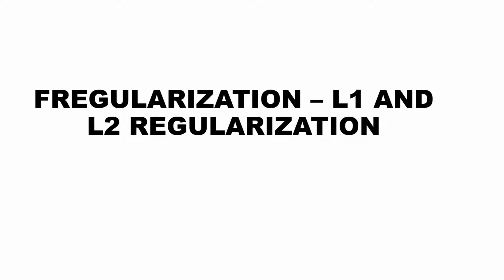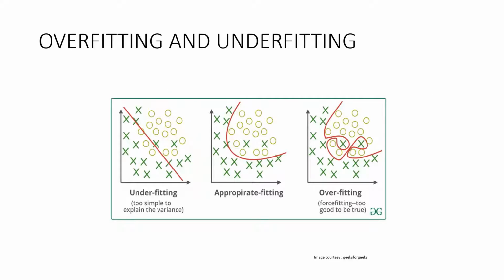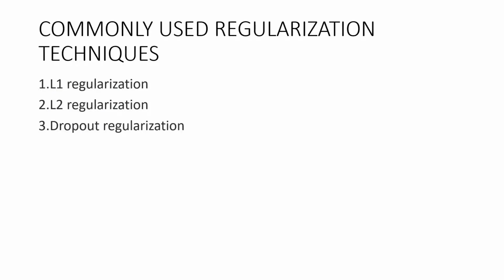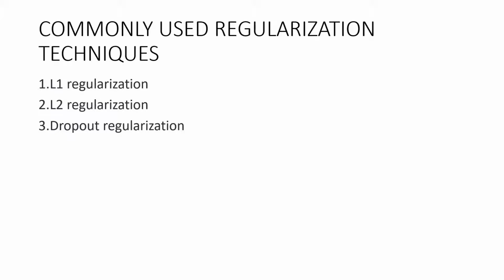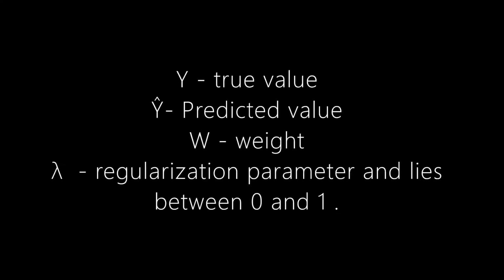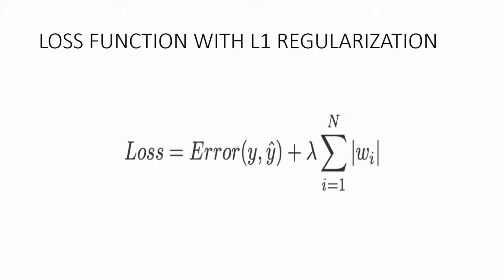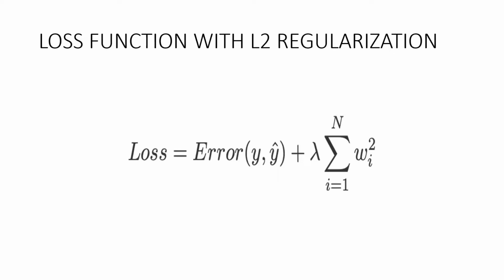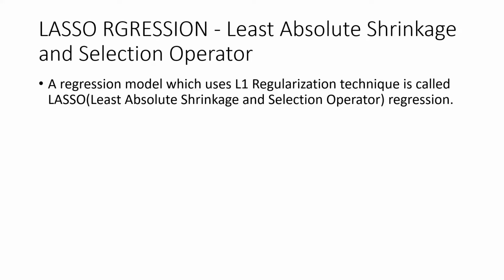L1 Regularization L2 Regularization | Ridge Regression Lasso Regression | Machine Learning tutorial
Poor performance in machine learning models comes from either overfitting or underfitting, and we’ll take a close look at the first one. Overfitting happens when the learned hypothesis is fitting the training data so well that it hurts the model’s performance on unseen data. The model generalizes poorly to new instances that aren’t a part of the training data.